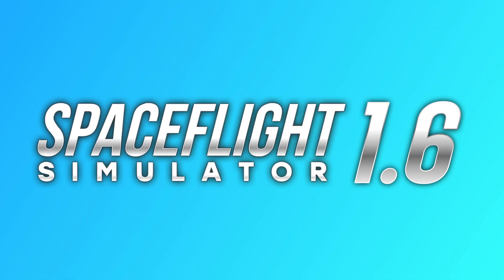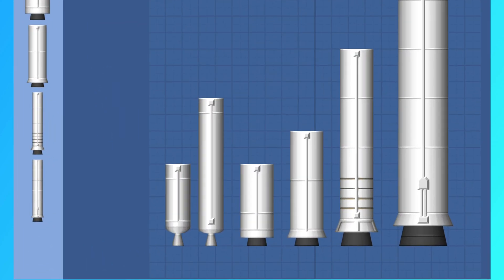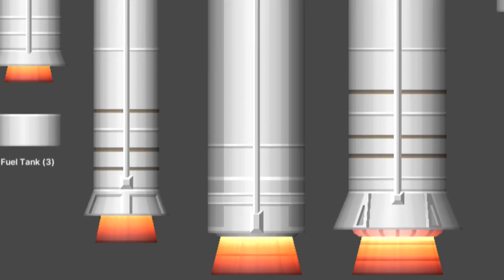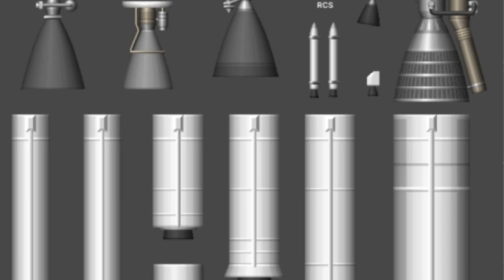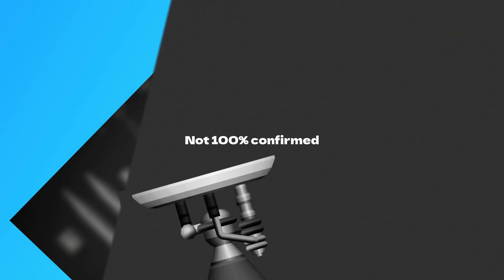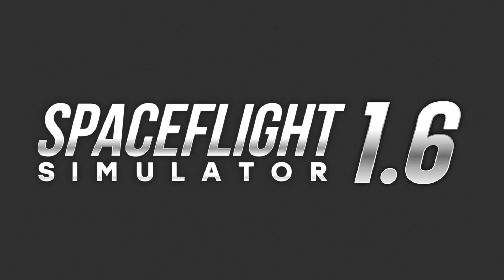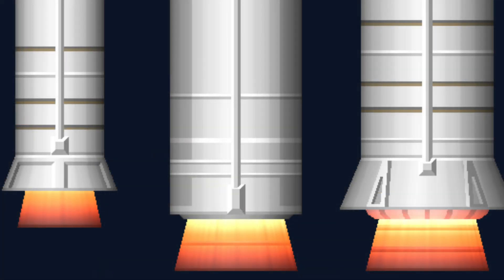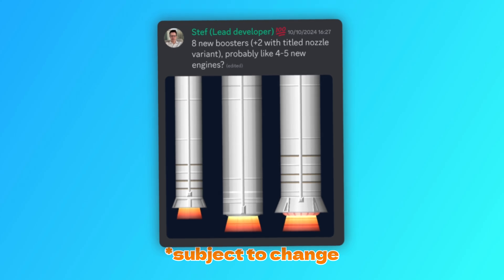NEW ENGINE Update in Spaceflight Simulator 1.6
We have a look at some brand new images and information about the Engine/ Propulsion Update! And if this could indeed be the long awaited 1.6 update.

^don't miss out on the stuff that happens on here

Version: Future Update